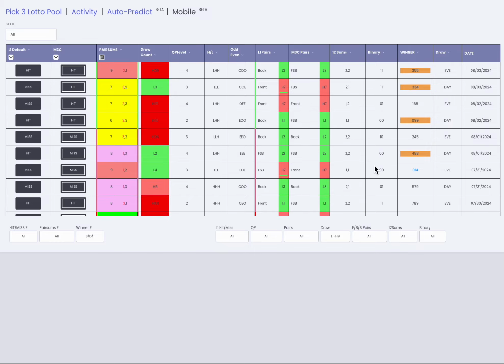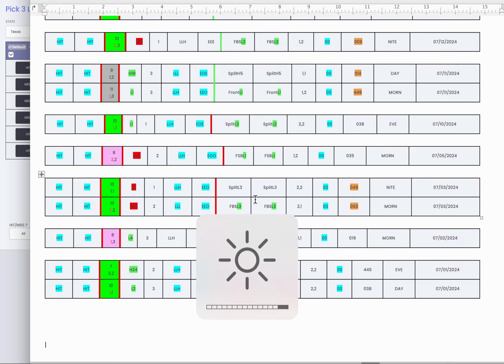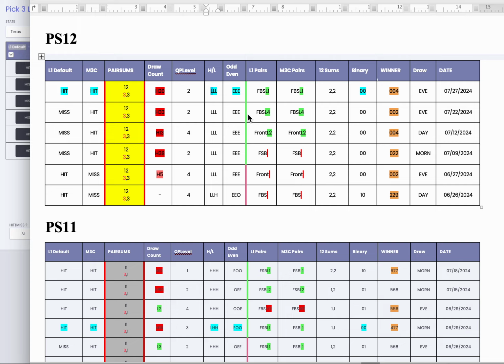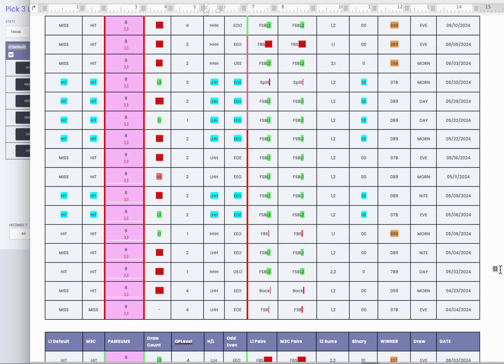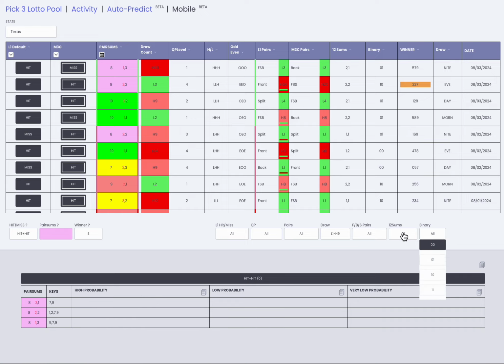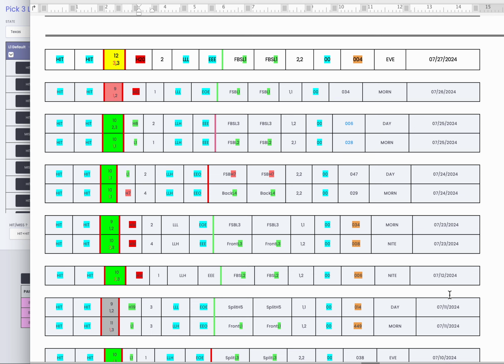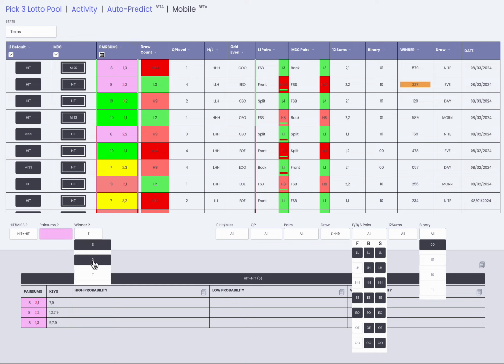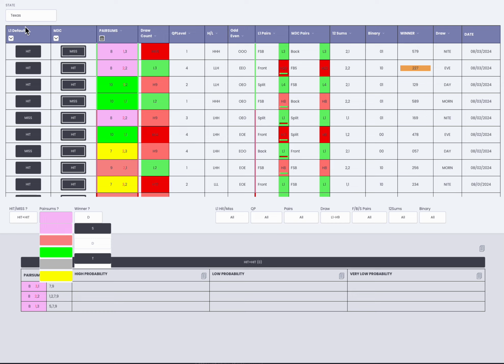Pick3 Strategy for Beginners - Pt 1